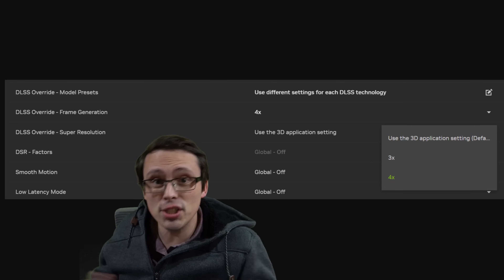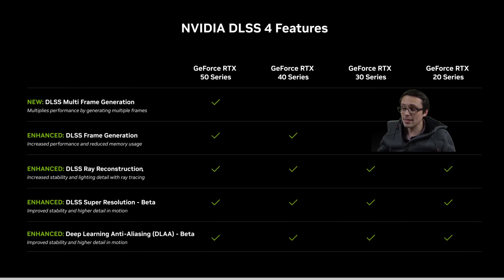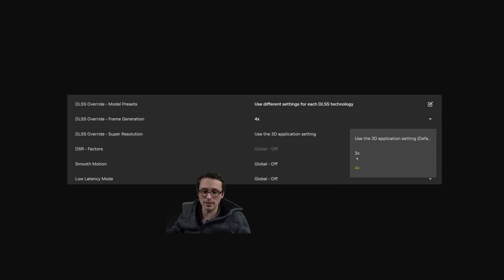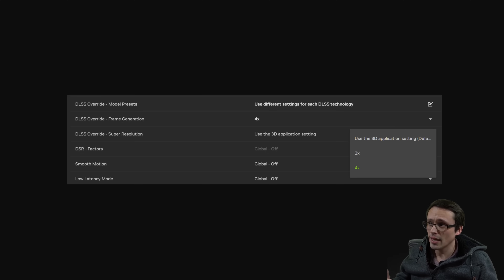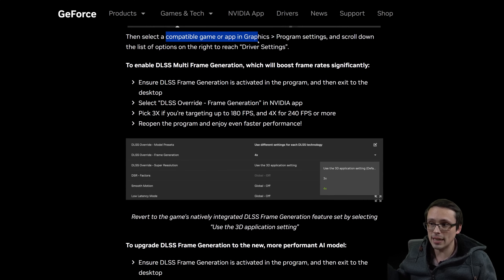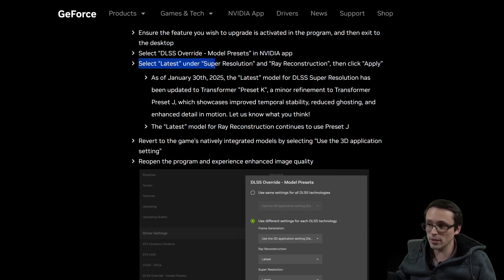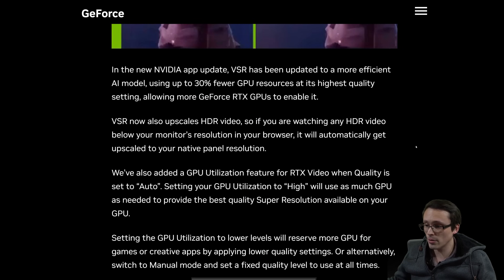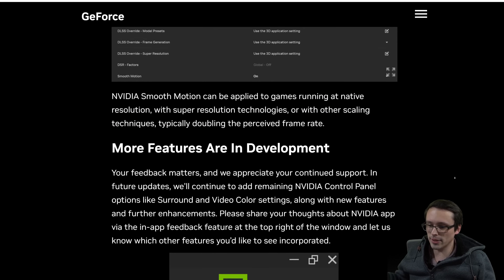All RTX GPUs just got better! Nvidia App update allows DLSS 4 overrides, "smooth motion" and more!